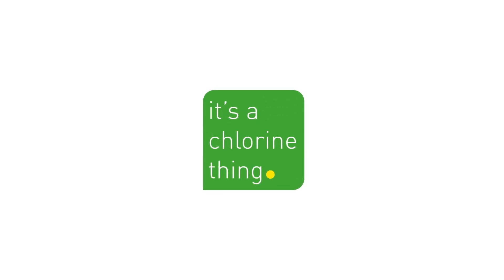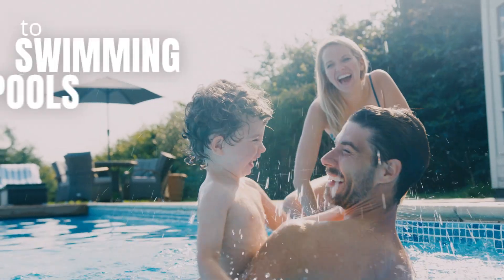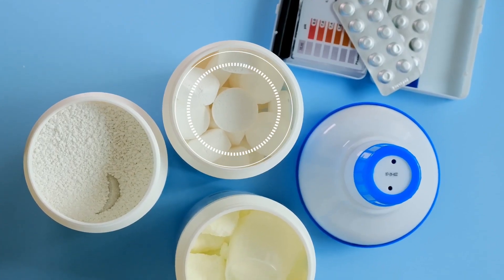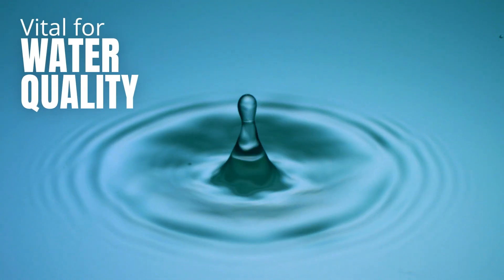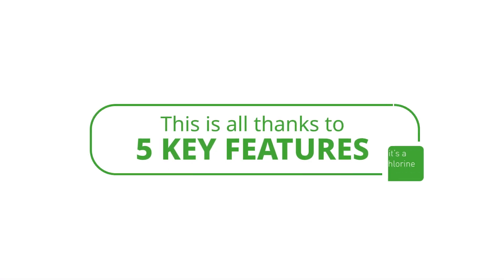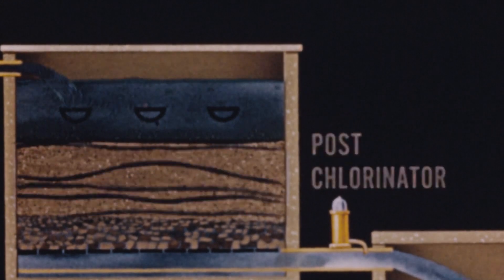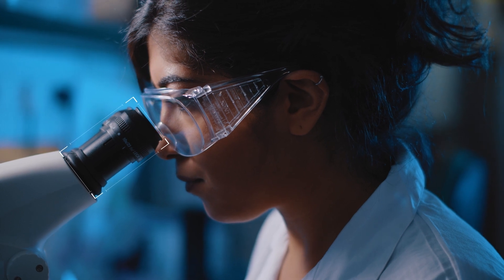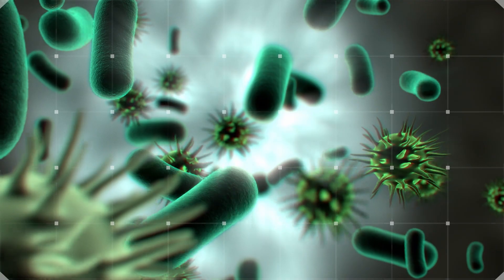It's a Chlorine Thing: Safe & Healthy Water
Chlor-alkali chemistry helps to make water safe to drink, bathe & play in.

Thanks to ACC-CCD for their help with the content